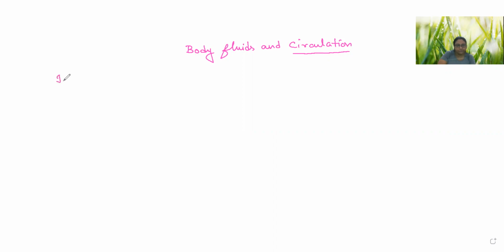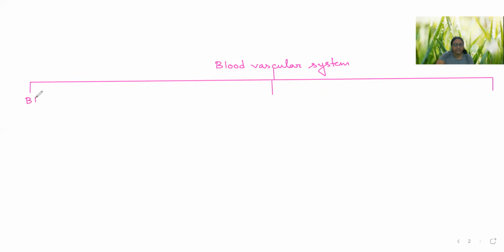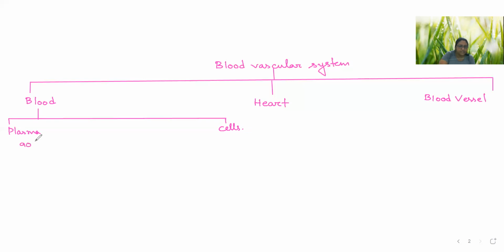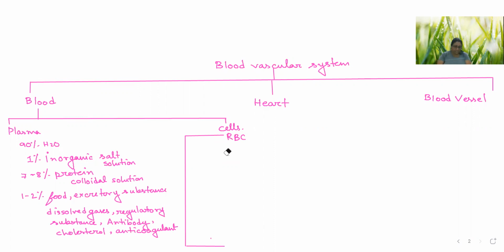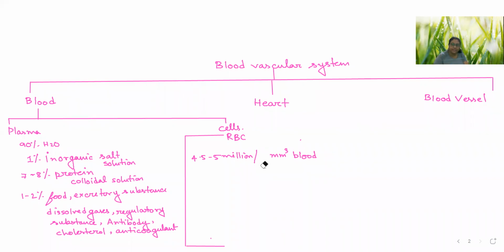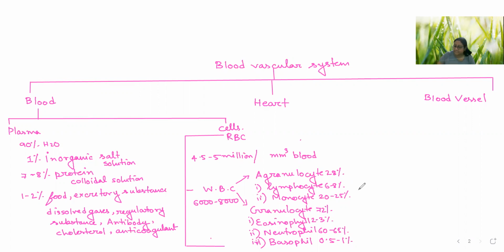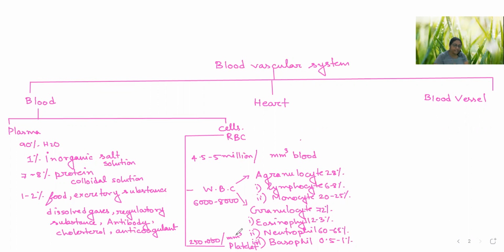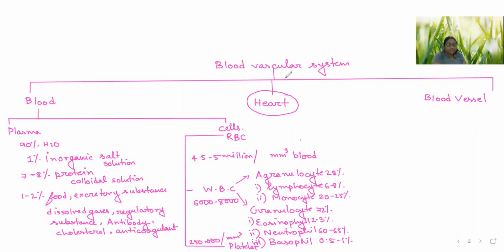Revision Chapter 18